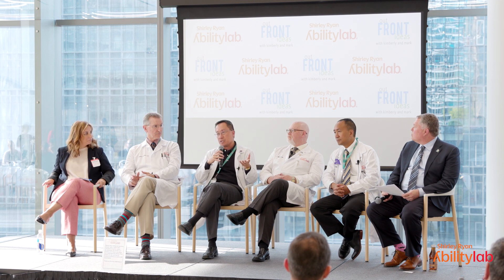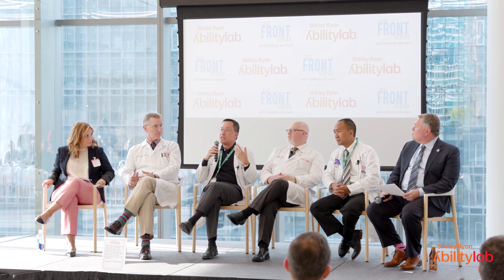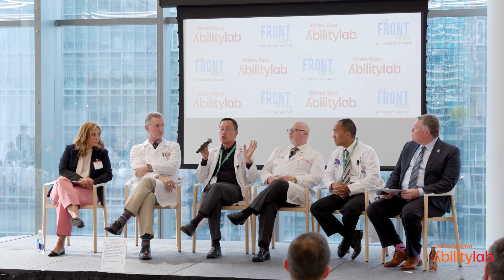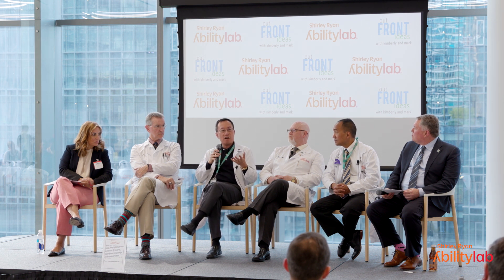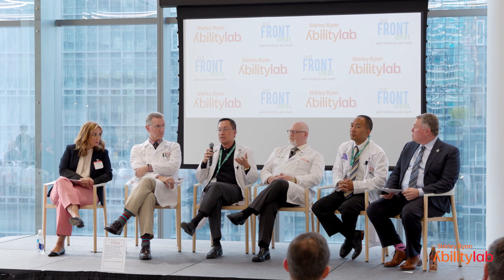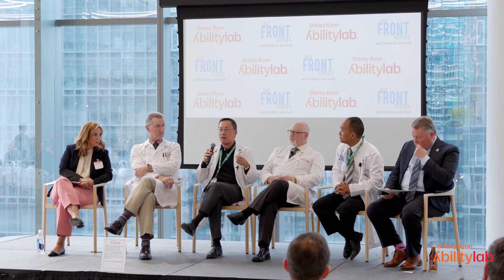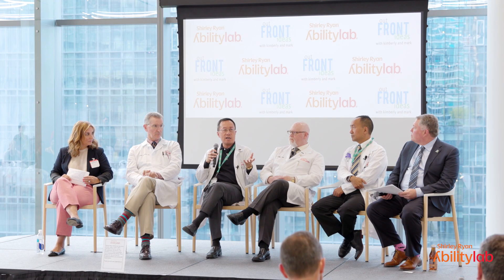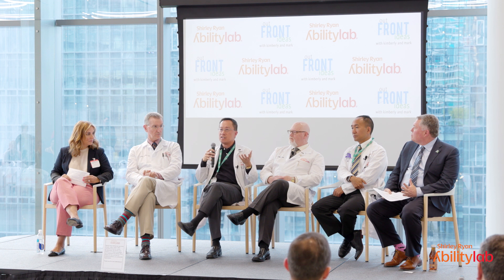Innovations in Spinal Cord Injury: Treatment & Technology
Dr. David Chen, Section Chief of Spinal Cord Injury at the Shirley Ryan AbilityLab, discusses new treatments and technology to enhance spinal cord recovery.

ABOUT OUR SPINAL CORD INJURY PROGRAM
At the Shirley Ryan AbilityLab, Spinal Cord Injury (SCI) patients are among the first to participate in innovative treatments to bring greater independence and functional ability. Research findings are rapidly adopted into everyday practice for immediate patient benefit.

Robot-assisted walking therapy with the Lokomat® uses a robotic gait orthosis to support the patient as he or she walks on a body-weight-supported treadmill. A computer controls the pace of walking and measures the body’s movement.

The prototype KineAssist®, a walking and balance exercise system, is a motorized
platform with a “smart brace” that supports the patient’s trunk and pelvis while standing. Because it allows patients to lean or swing without falling, it can help patients learn to walk again.

The Ekso GTTM is a robotic exoskeleton used for gait-training. The motors power the hip and knee joints, which assists patients to stand and walk on level surfaces. Motion is initiated though specific patient actions or through the use of an external controller.